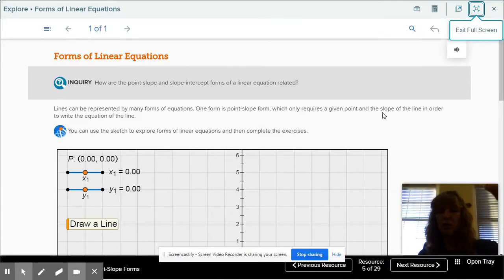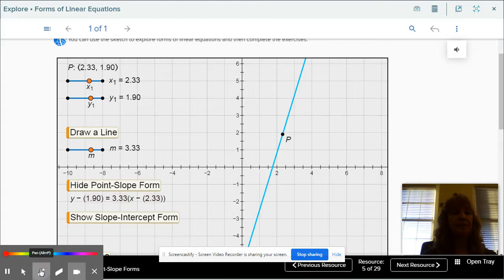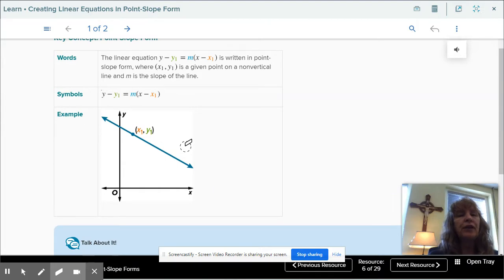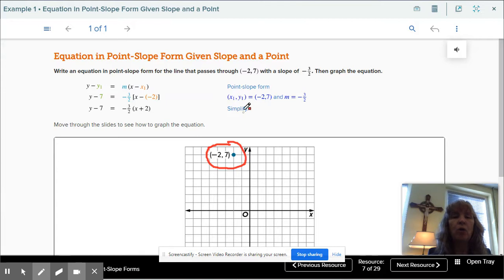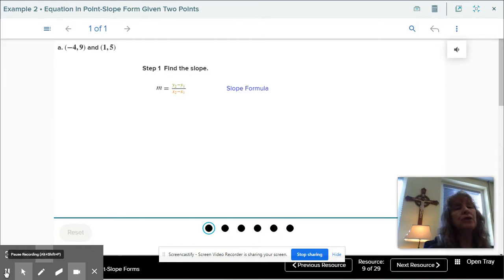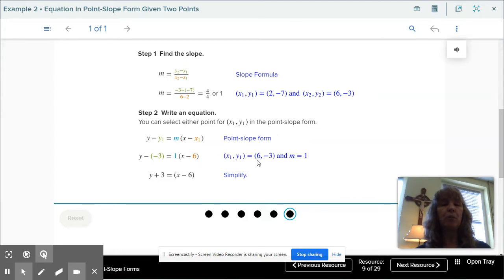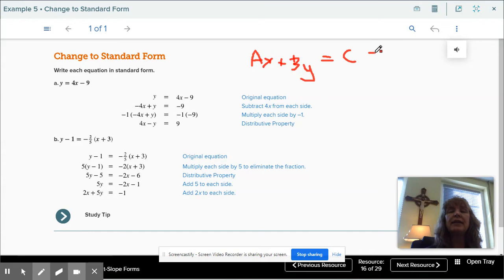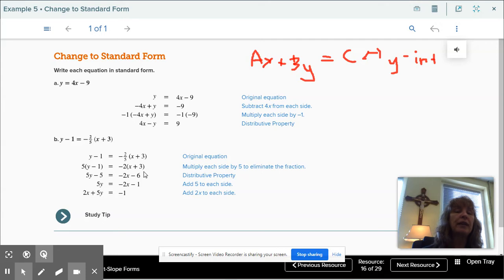Lesson 5-2 Point-Slope, Slope-Intercept, & Standard Form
Reveal Algebra 1 Module 5 lesson 2.  Teaching point-slope, slope-intercept, and standard form given ordered pairs.